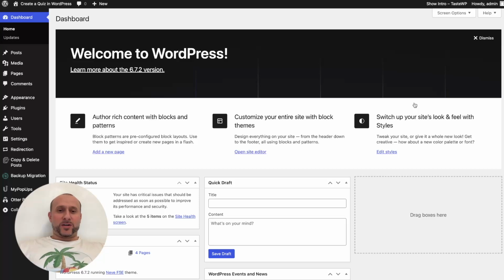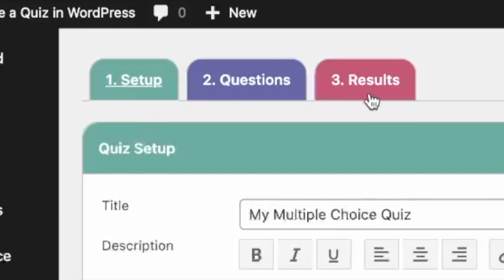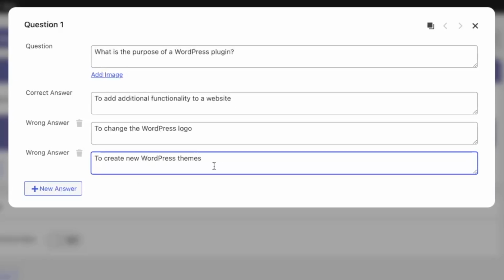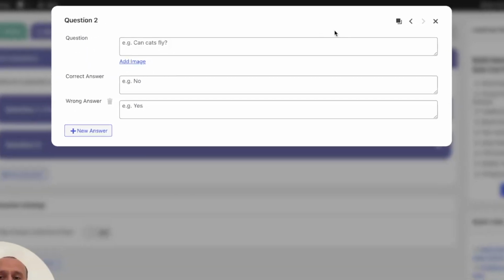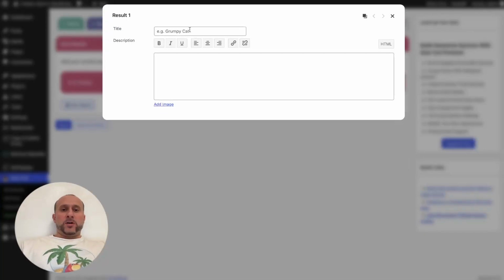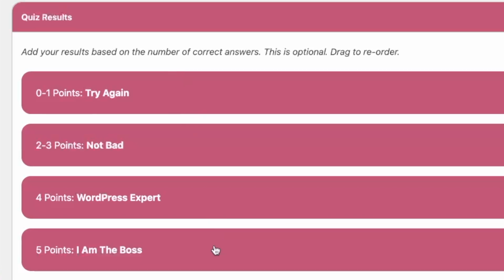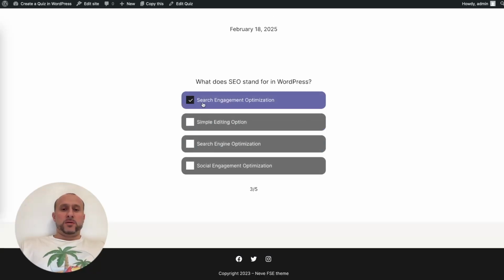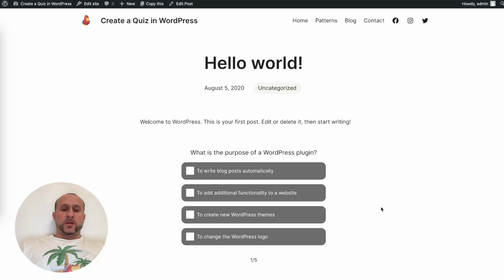How to Create a Quiz in WordPress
Want to create a WordPress quiz for your readers? Quizzes can help make your website more engaging for your audience and you’ll also learn more about the demographics of your readers. So whether you use them for fun or business, they’re a powerful weapon in your WordPress arsenal.

In this video, I’m going to give you a detailed tutorial on how you can create a WordPress quiz using a free plugin called Quiz Cat.